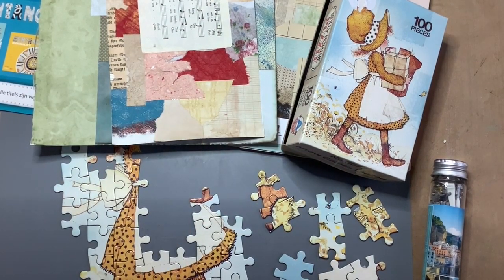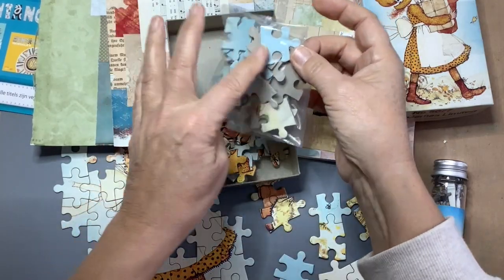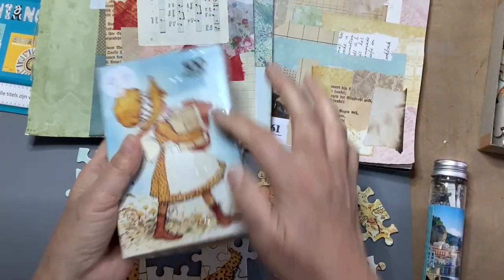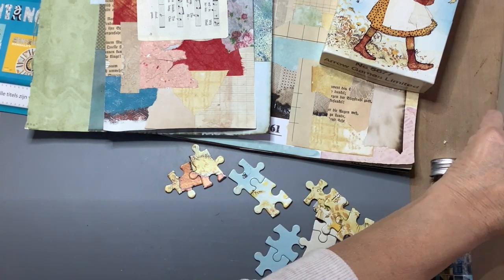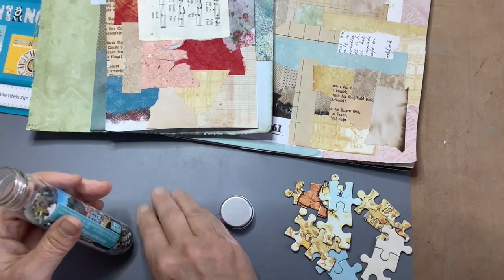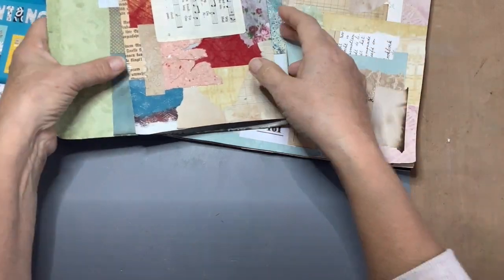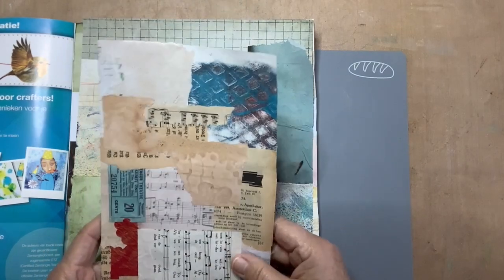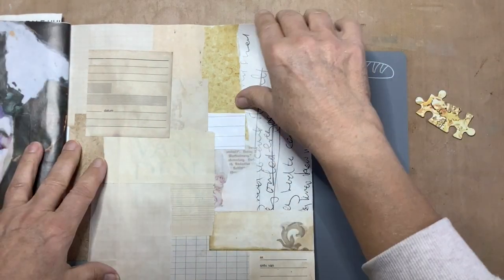Junk Journal Embellishment Challenge - jjec33 - Puzzle - making an envelope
I started a weekly challenge. A Junk Journal embellishment challenge. Only one prompt, simple. The prompt for this week jjec33: Puzzle
Optional: Make an envelope
Share with jjec33
Read all the "rules" on my Facebook Group.
Join my Facebook Group "Junk Journal tutorials, challenges, ideas and more"

Hanny Tromp,
Bouwe Harkemastrjitte 16
9281 PX Harkema
Nederland